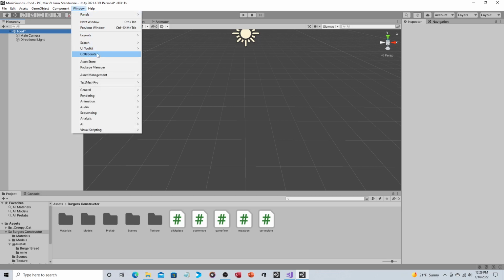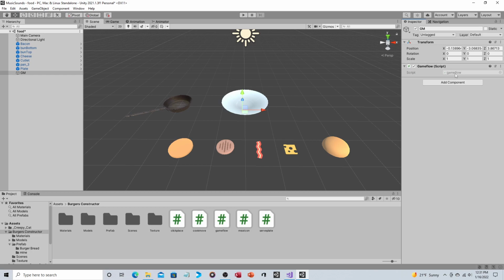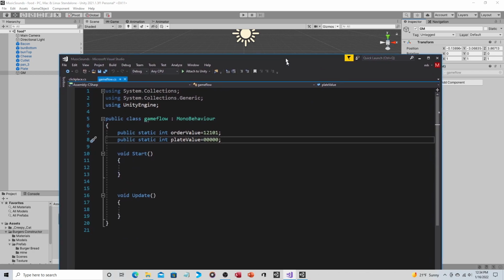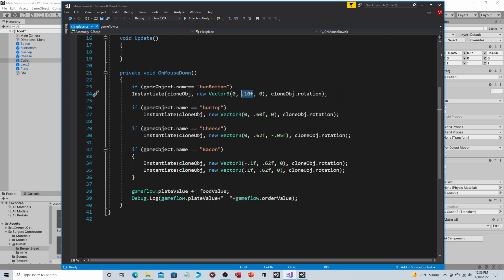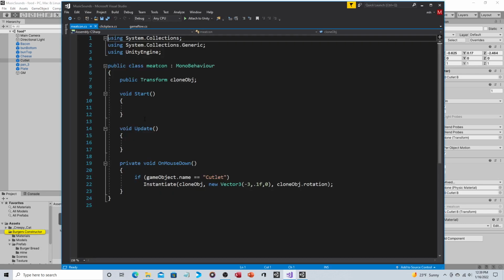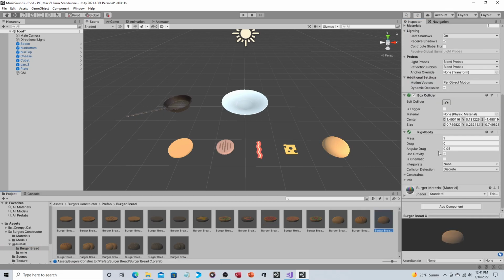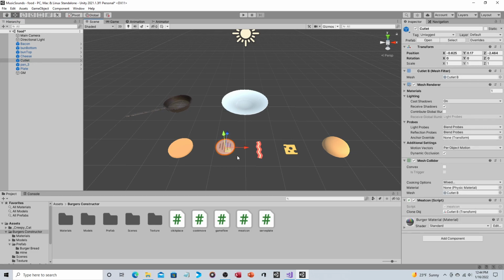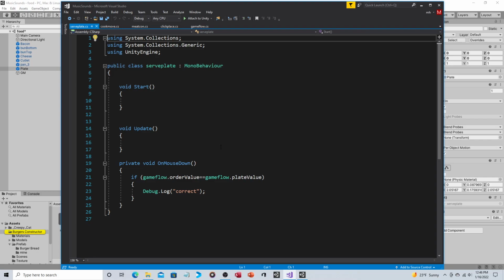Unity Tutorial - Food Prep Game - 01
The basics of making a food prep game.